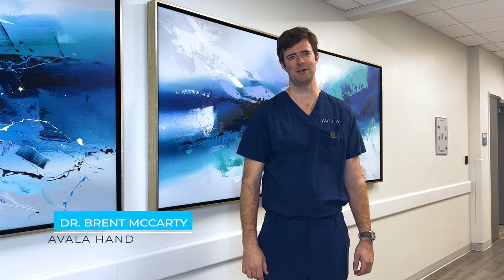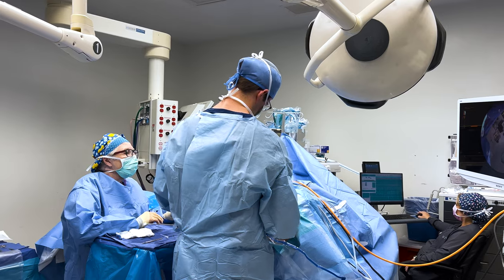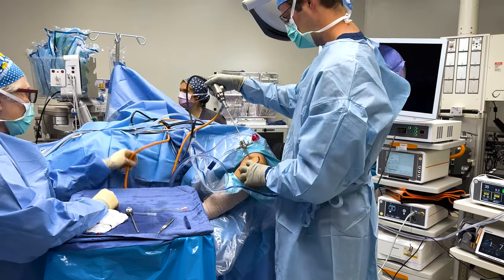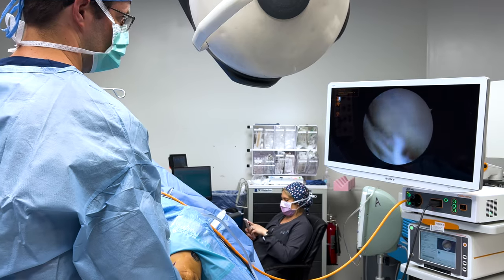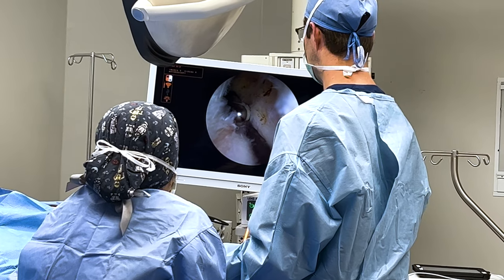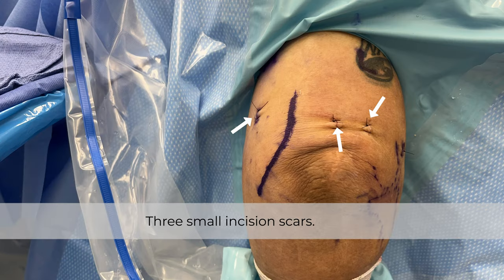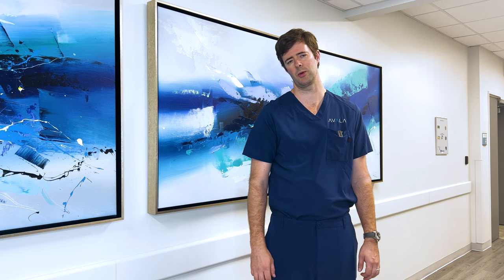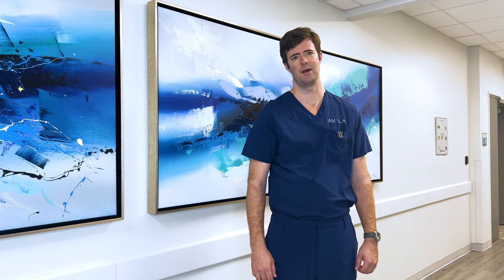Elbow Scope: The least invasive surgery for Tennis Elbow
We join AVALA Hand's Dr. Brent McCarty in the operating room to take an inside look at the least invasive surgery to treat a lot of elbow conditions, including Tennis Elbow.